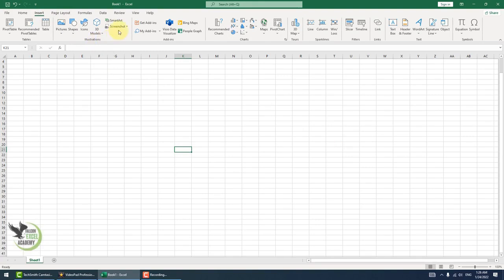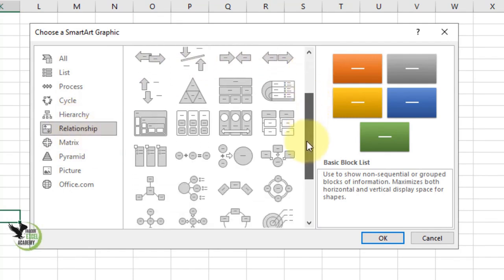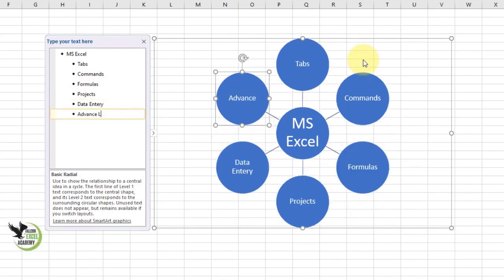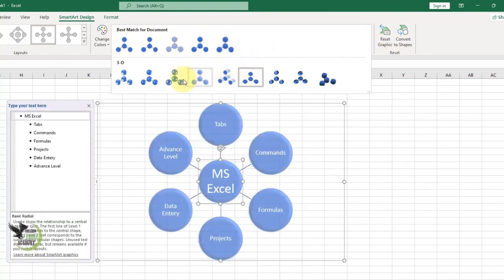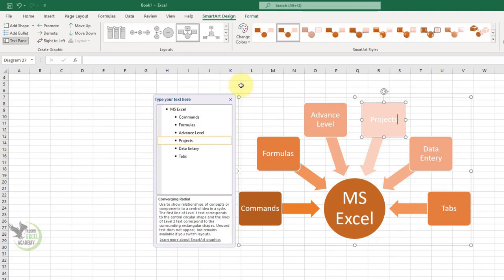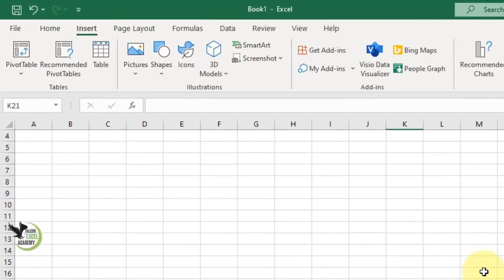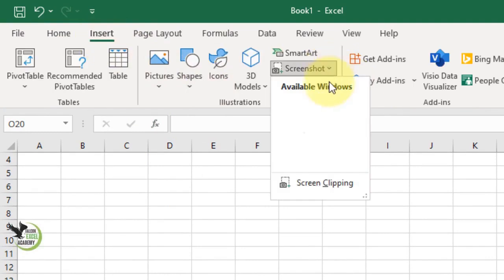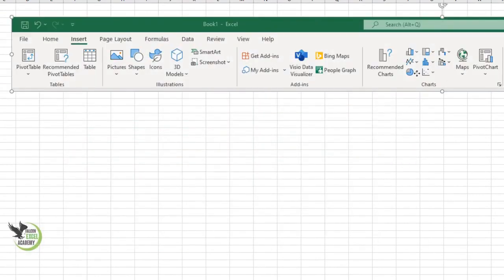MS Excel 2021 Full Course | Lecture 12 SmartArt | Learn Excel in English Explained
🚀 Master Microsoft Excel 2021 with this full course!
In Lecture 12, we dive deep into SmartArt, learning how to create professional diagrams, charts, and visual representations to make your data more impactful.

Whether you are a beginner or an advanced user, this lecture will help you:
✅ Understand SmartArt tools in Excel 2021
✅ Create visually appealing charts and diagrams
✅ Improve data presentation skills

Watch the full course playlist here: [Insert Playlist Link]